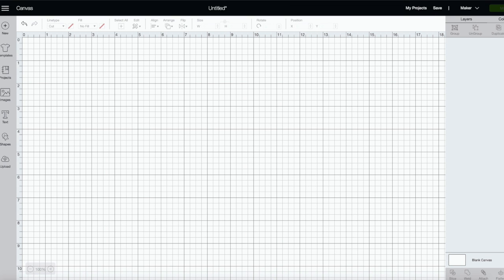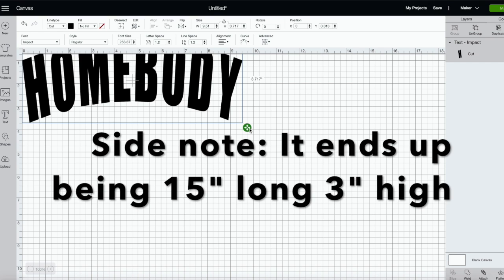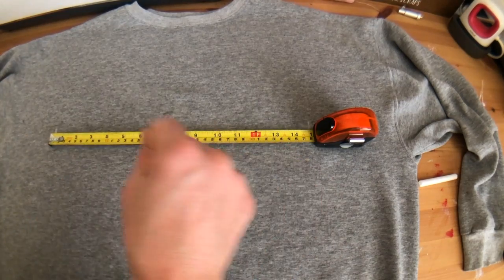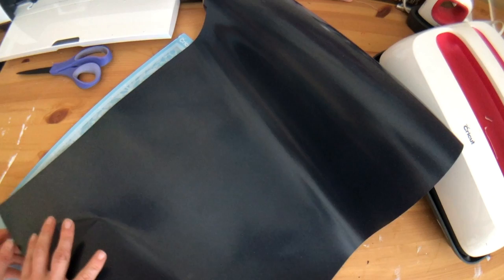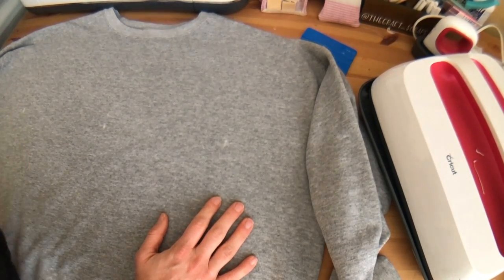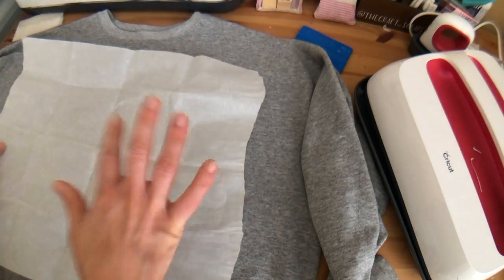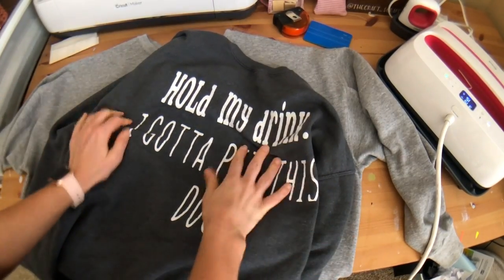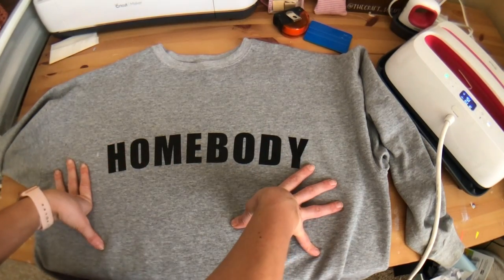HOW TO CUT & USE HEAT TRANSFER VINYL (HTV) WITH YOUR CRICUT | EASY DIY SWEATSHIRT!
Materials:
-Sweatshirt (or shirt)
-HTV (using Siser Easyweed here)
-Heat source (iron or heat press work great!)
-Parchment paper

1) Open Design Space and open a new project
2) Create a text box and write your text
3) Size the text according to your shirt dimensions
4) Once you have your text how you like it, WELD the text together
5) Click MAKE IT
6) MIRROR YOUR IMAGE ONCE YOU GET TO THE MAKE IT SCREEN THIS STEP IS SUPER IMPORTANT!
7) Select your settings - for regular HTV just select Iron On
8) Put HTV SHINY SIDE DOWN on your mat
9) Load your mat into your machine using arrow buttons
10) Once loaded, click your Cricut button
11) Once cut, unload your mat and take HTV off your mat
12) Weed out negative space so that you are left with the letters
13) Put your carrier sheet with the HTV onto your sweat shirt and center or place it how you like (put the sticky side of the carrier sheet on your shirt - the text will not be backwards)
14) Once you have it how you like it, heat up your heat press or iron (for iron, TURN OFF STEAM and use hottest setting)
15) Once your image is ready to go, put the parchment paper on top of the carrier sheet and PRESS - don't move your heat source around just set it on the image and press
16) Peel off carrier sheet